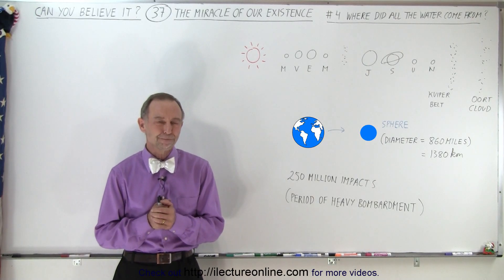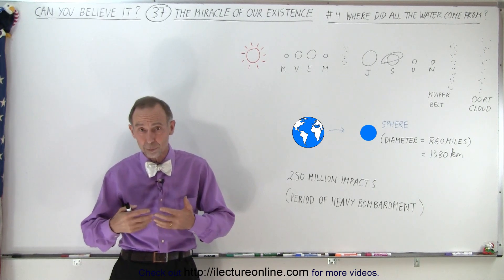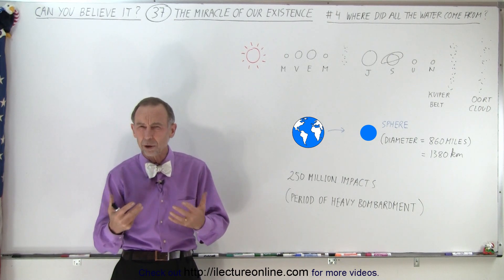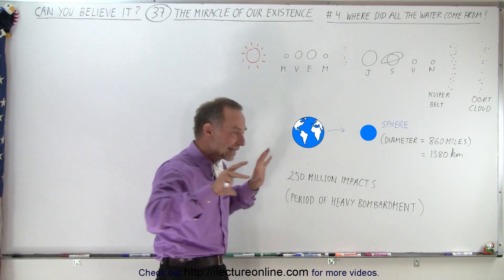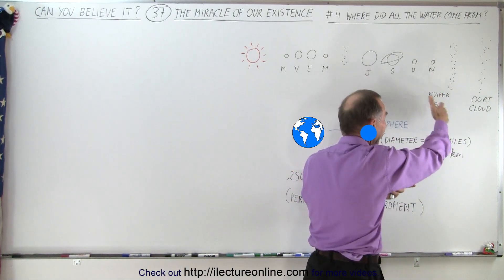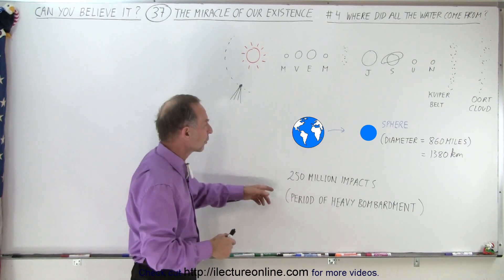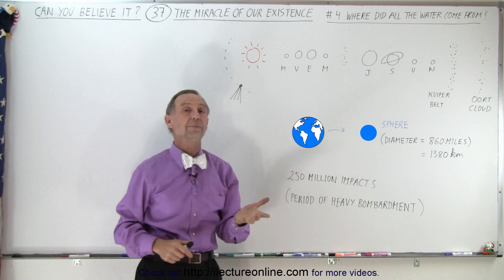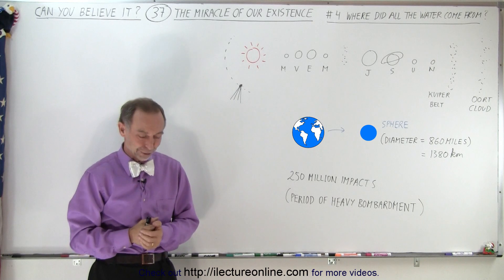Can You Believe It? #37 The Miracle of Our existence (4 of TBD) Where Did All the Water Come From?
(#4)  We will learn where all the water on Earth came from.

Title search on other plateforms:  Can You Believe It? #37 The Miracle of Our existence (3 of TBD) The Miracle of Iron

Title:  Can You Believe It? #37 The Miracle of Our existence (5 of TBD) Te Goldilock Zone